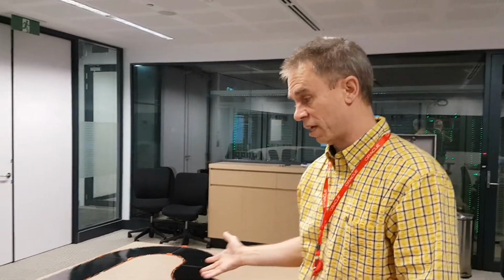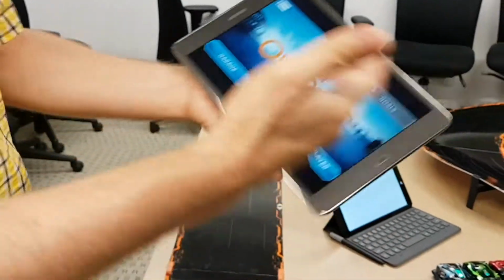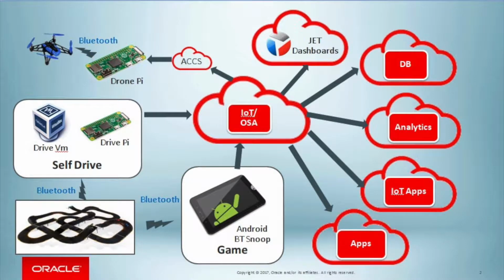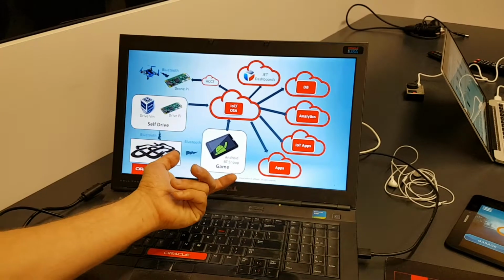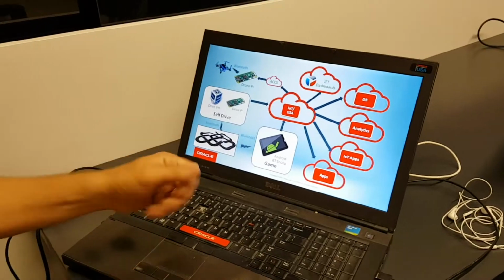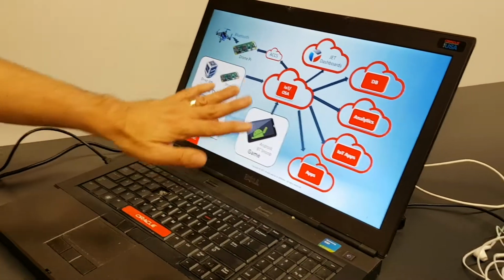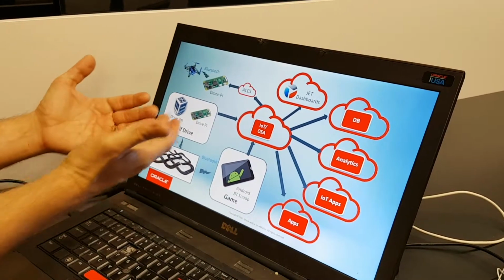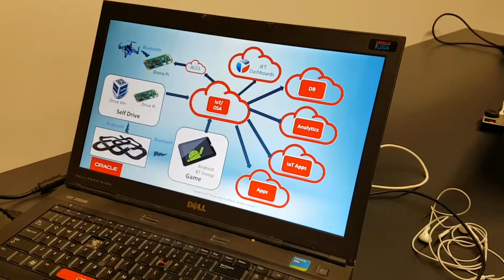Oracle Anki Demo: How it works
A brief explanation of how the Oracle Anki IOT Demo works, what you need and the architecture